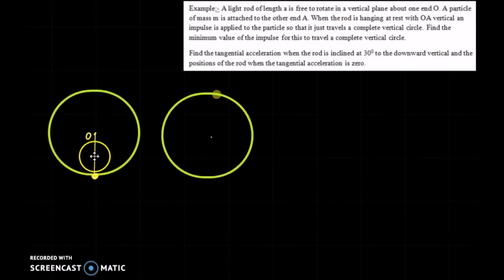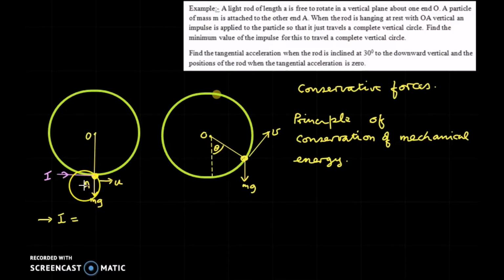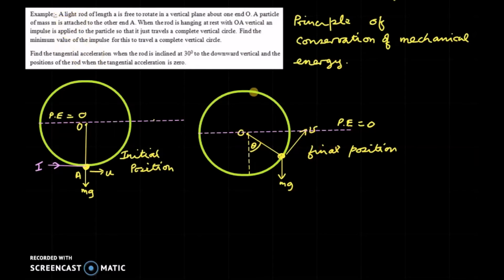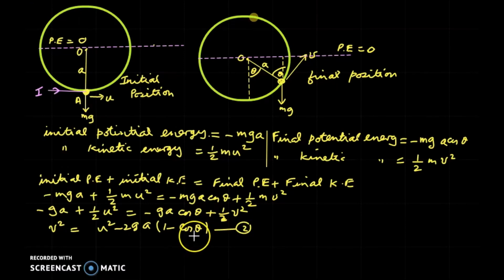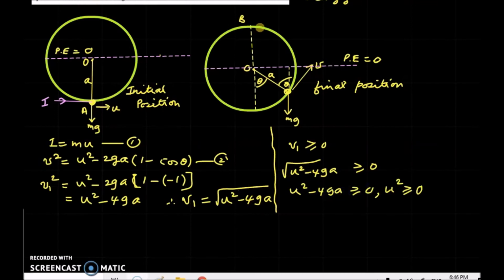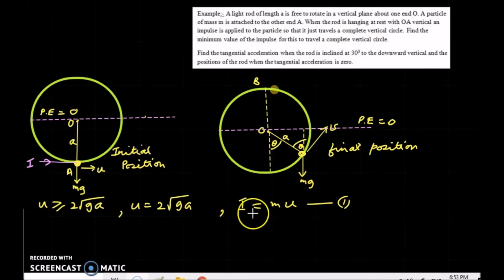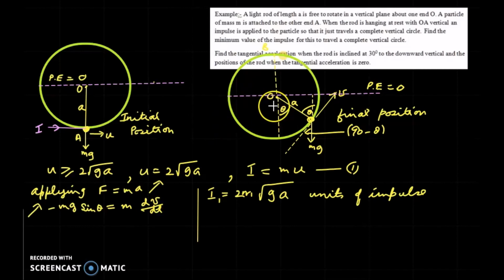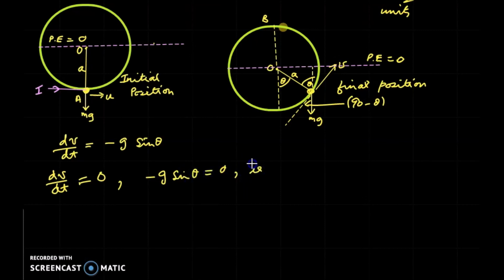(Video 5,Level 2) Motion in a circle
These videos cover the mechanics section of mathematics curriculum of some overseas exams like Edexcel. Only the solutions of the questions are discussed, not the theory. These videos can be used as revision assignments for those exams. Hope Sri Lankans and overseas students offering mathematics take advantage from these videos.Music